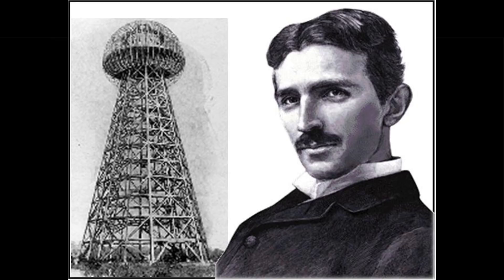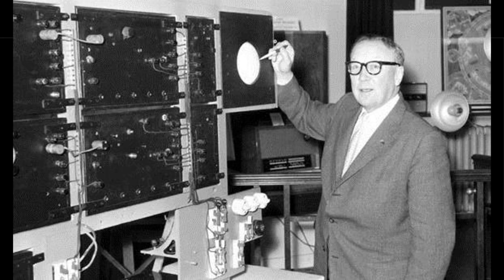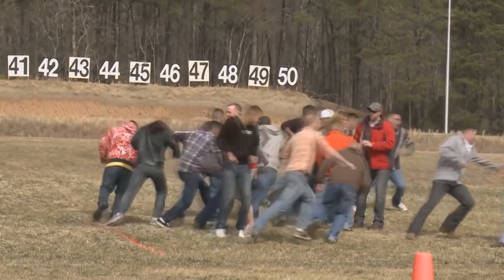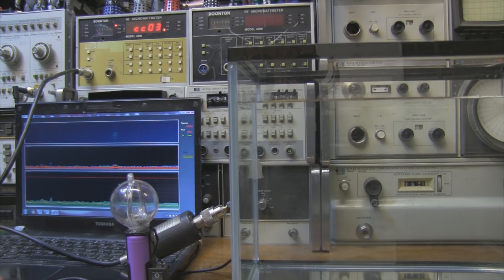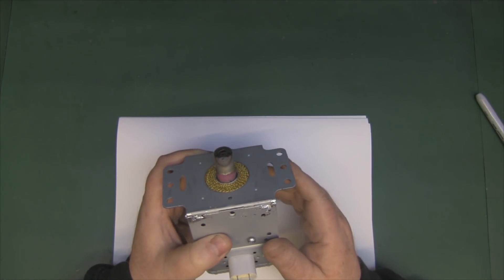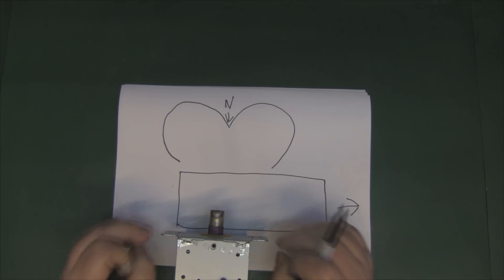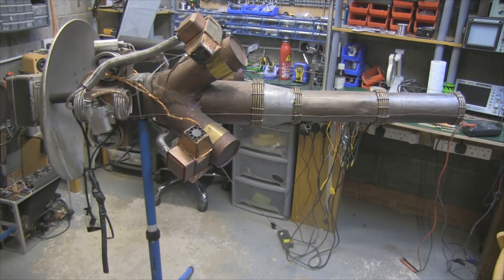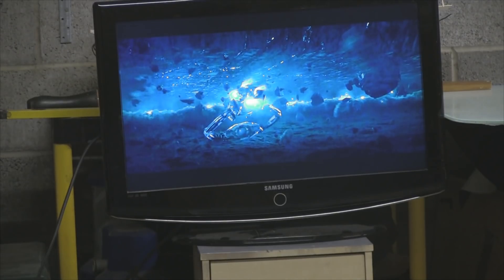My Microwave Gun…..And Why They Don't Really Work!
I built this some time ago for a documentary that was cancelled. I no longer have the gun but I put together this video before I stripped it down for parts.